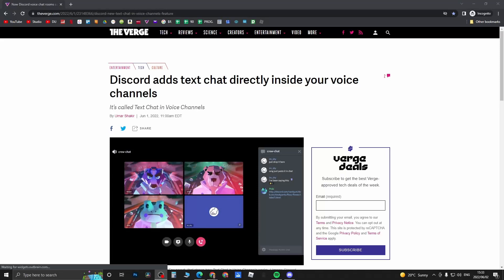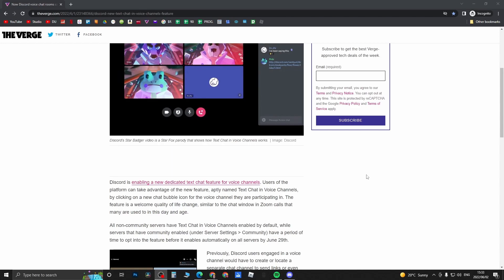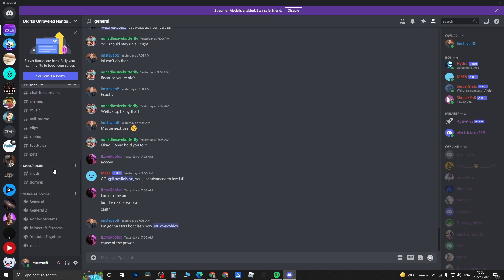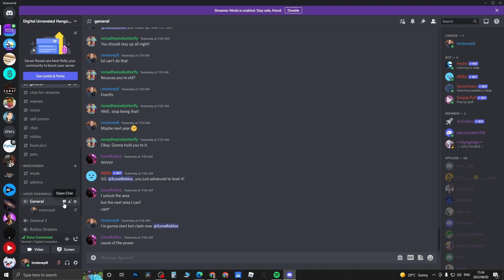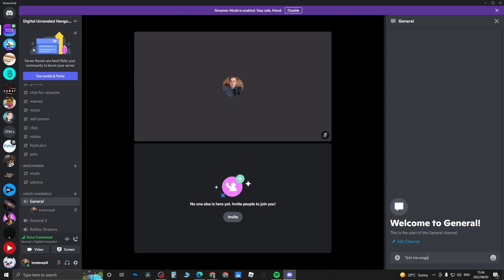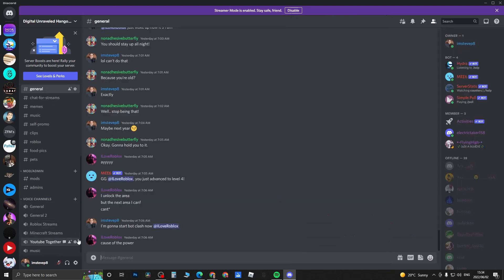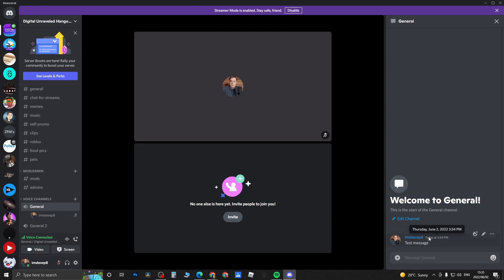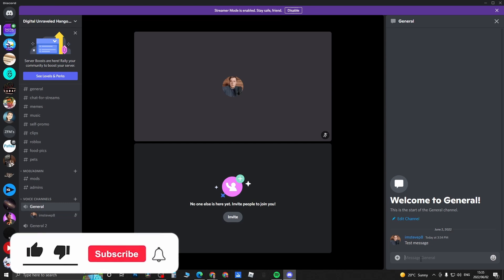How To Text Chat In Voice Channel On Discord (NEW!)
Learn How To Text Chat In Voice Channel On Discord